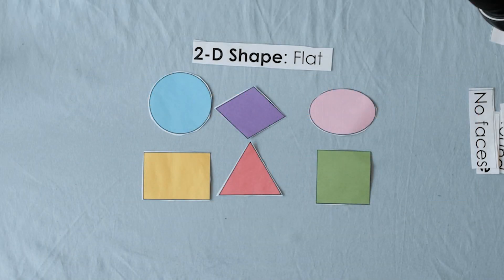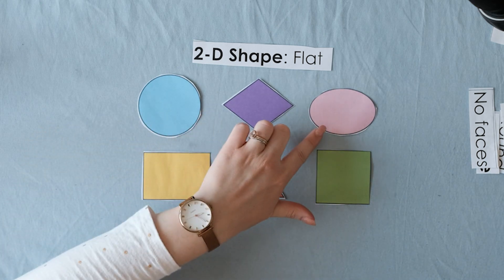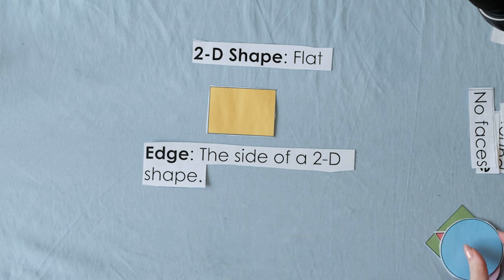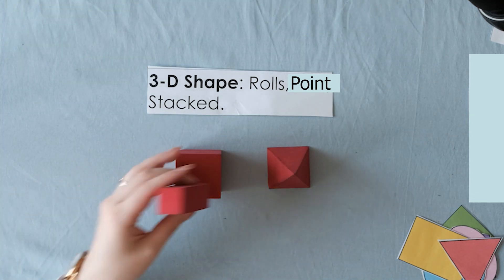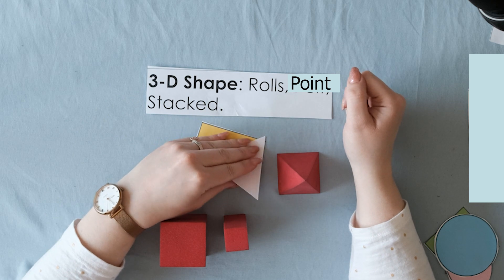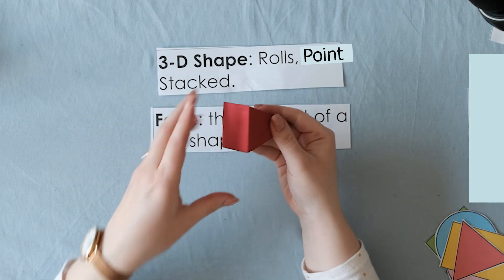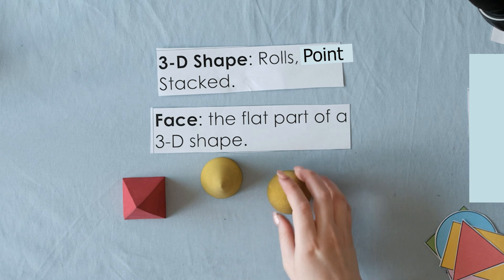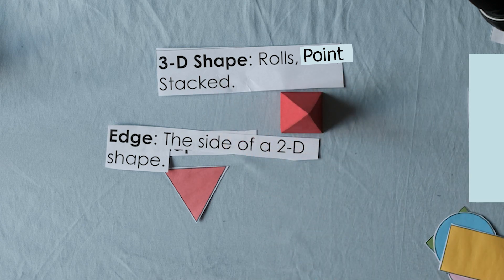Math: All About 2D and 3D Shapes (May 4-8)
In this video I review 2D shapes and teach about 3D shapes.